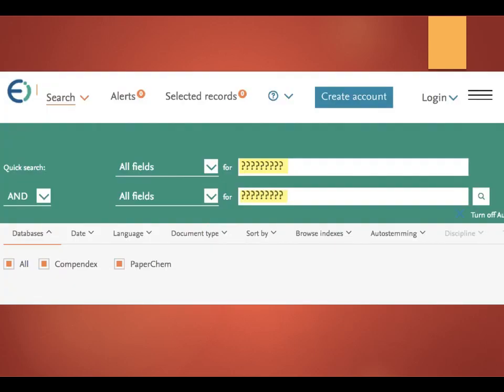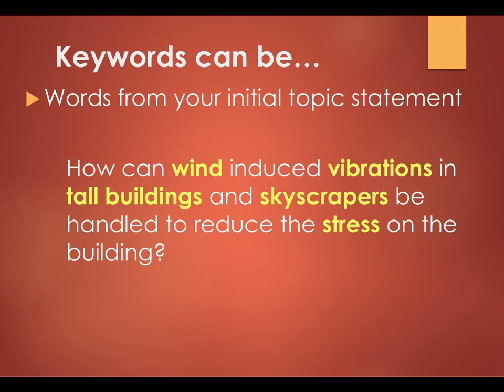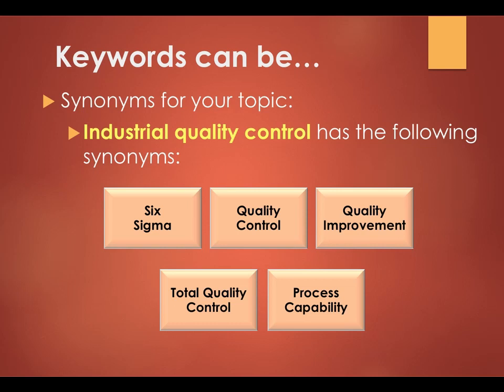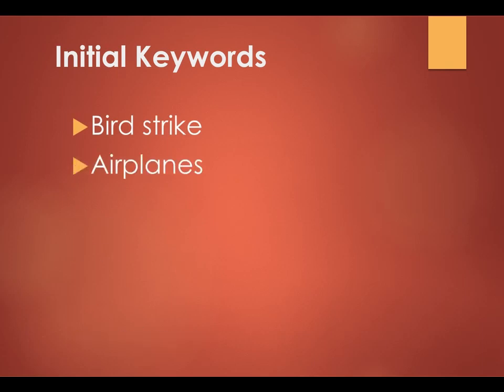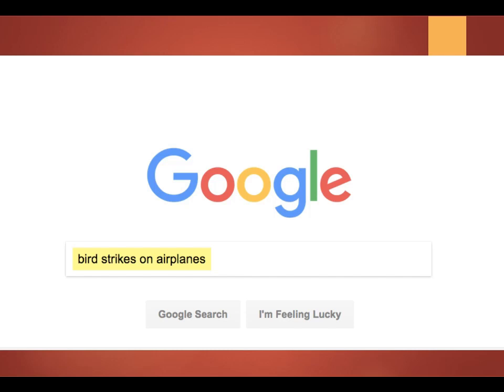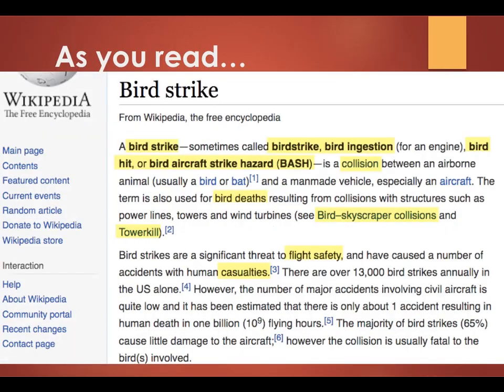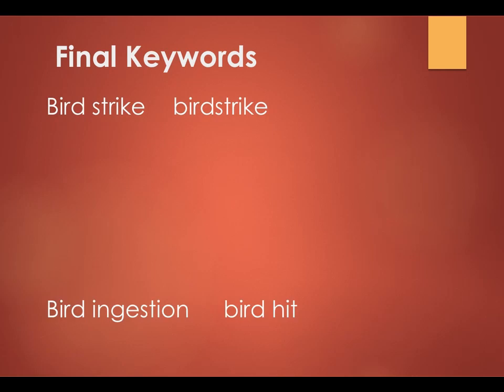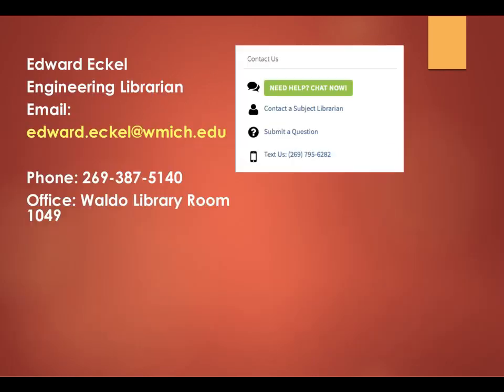Brainstorming Keywords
This tutorials teaches you how to come up with keywords or search terms for your research topic.